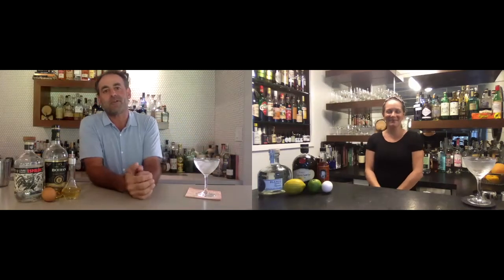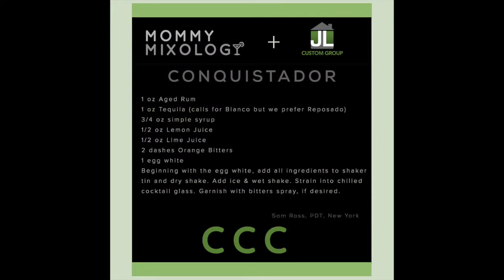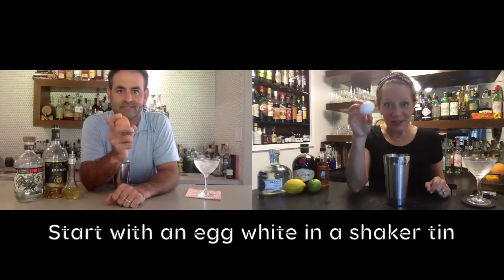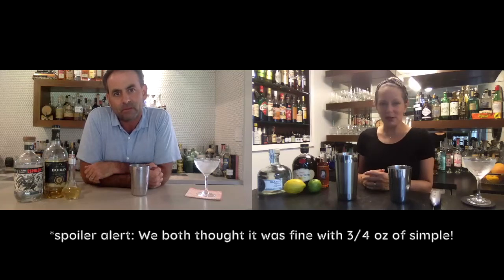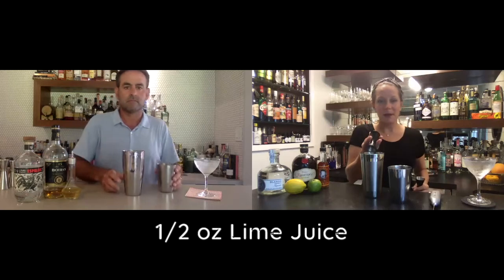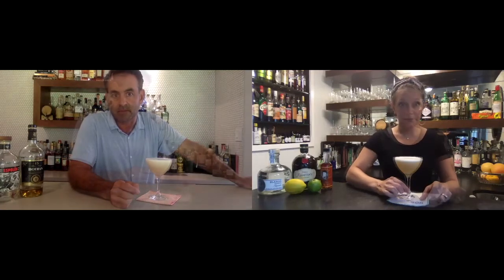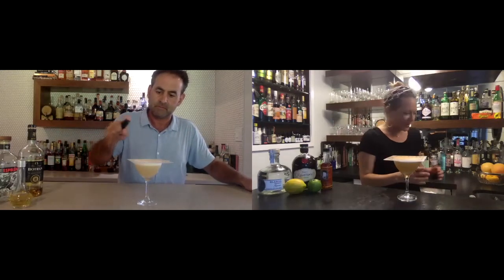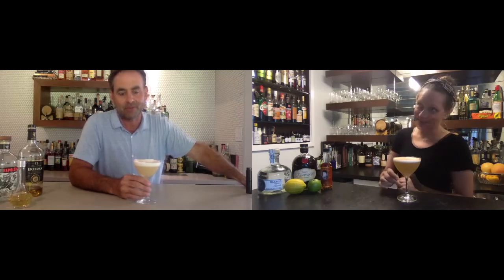CCC Conquistador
Sam Ross's fresh take on a sour from the PDT Cocktail book is easy to make. Bonus - learn how to do that amazing garnish!